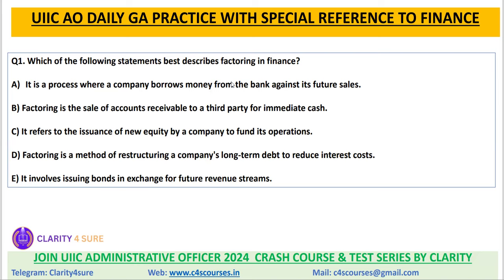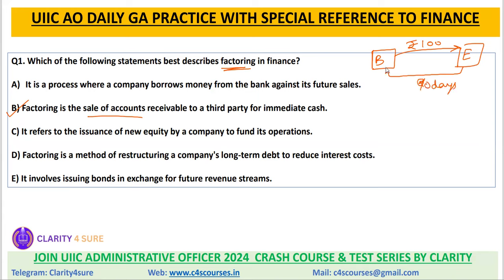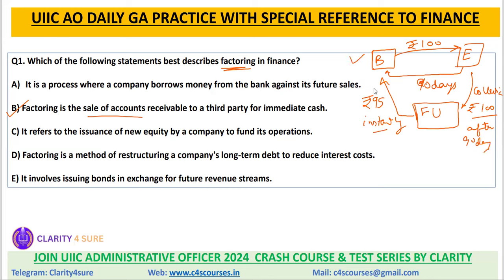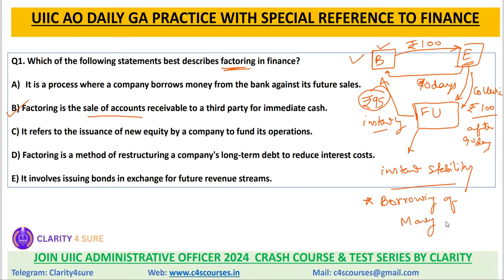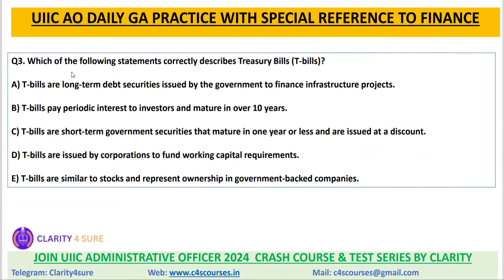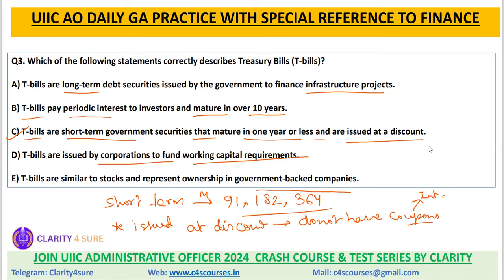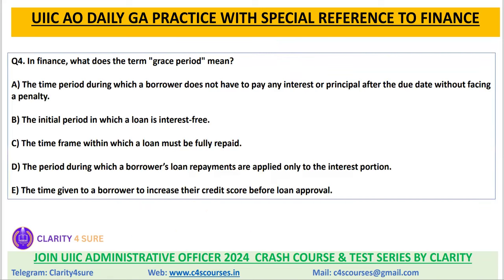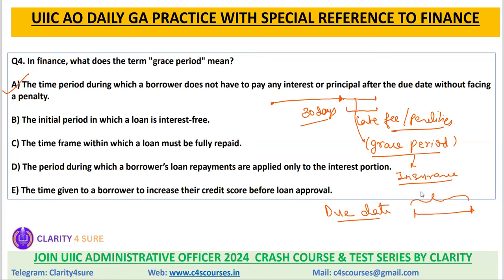United India Insurance Company (UIIC) Administrative Officer General Awareness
In this online preparation of UIIC AO exam 2024 we will daily discuss finance based General awareness for United India Insurance company administrative Officer exam 2024.